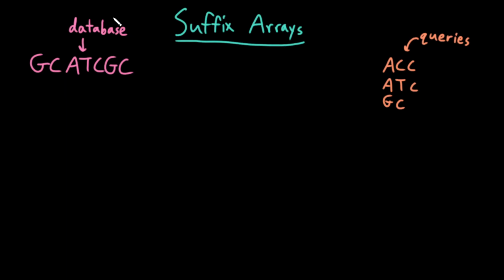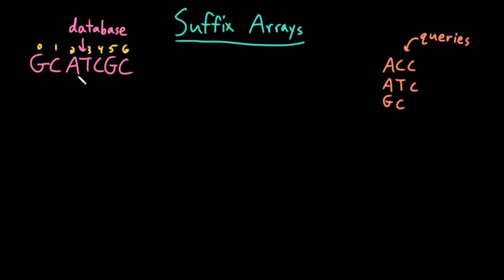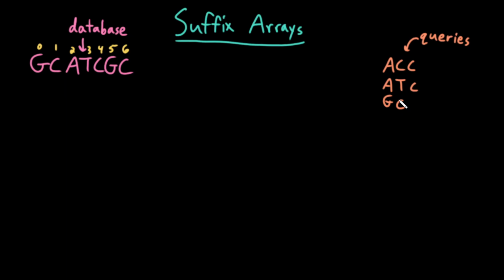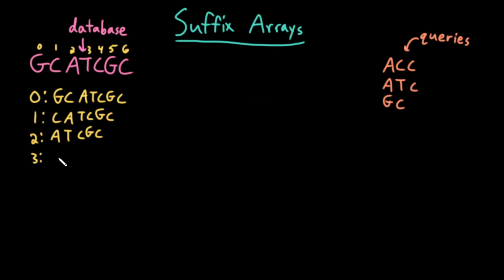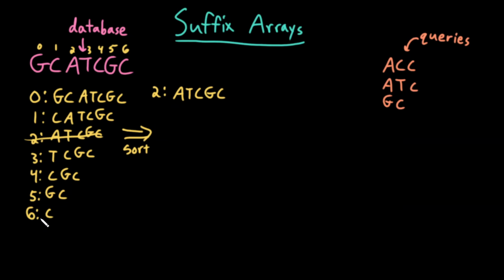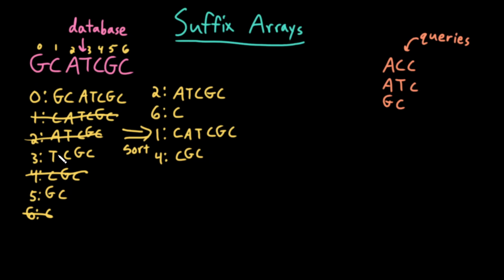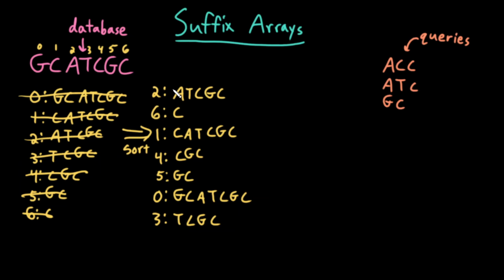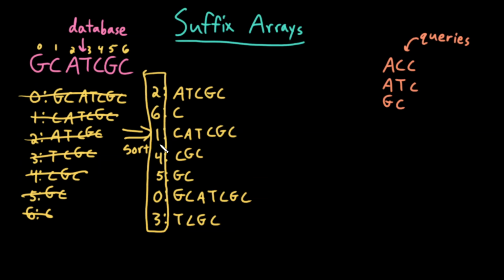Advanced Data Structures: Suffix Arrays